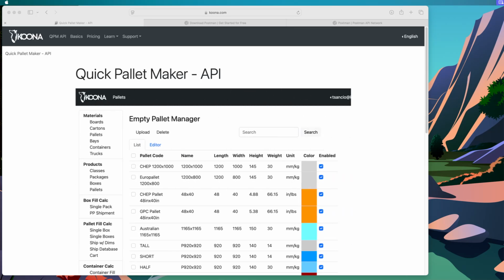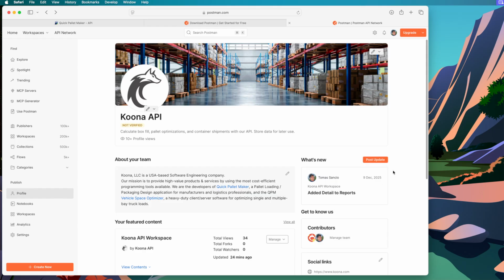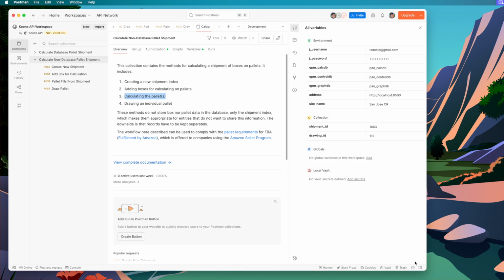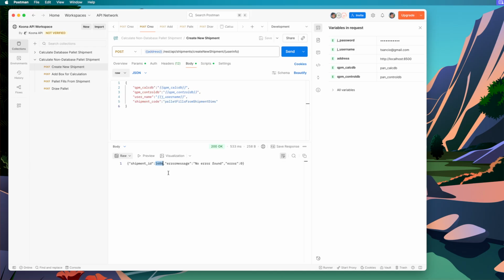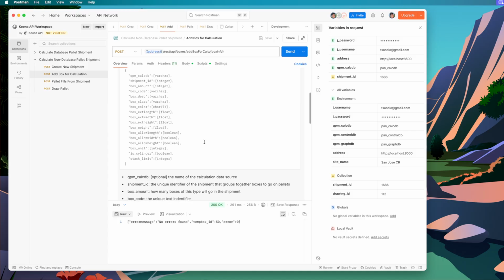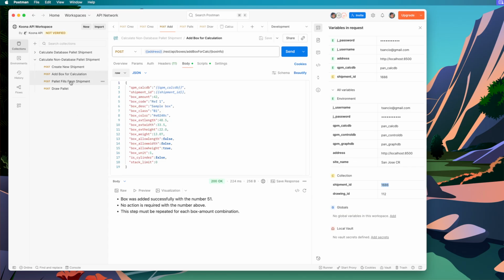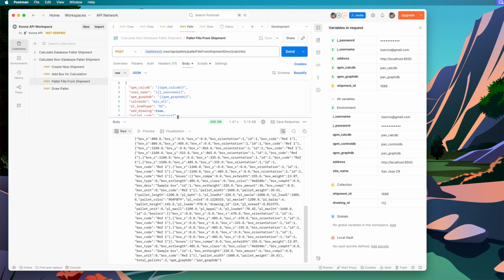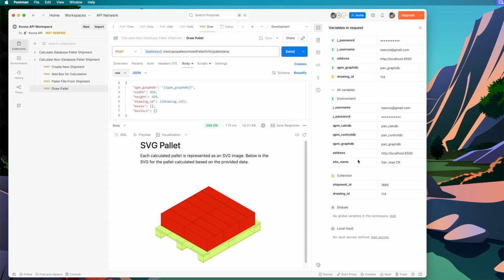Quick Pallet Maker API Example 230 - Using Postman to Calculate Pallets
In the Koona packaging software API (Application Programming Interface), we offer a great portion of the box, pallet and container calculation methods in our packaging software to third-parties for integration in their applications.
In this example, we will use postman, which is a great tool for testing API's. We will show how a "collection" (i.e. group) of requests can be combined to calculate a pallet load and display results graphically. This is very useful for companies that want to understand the capabilities quickly.